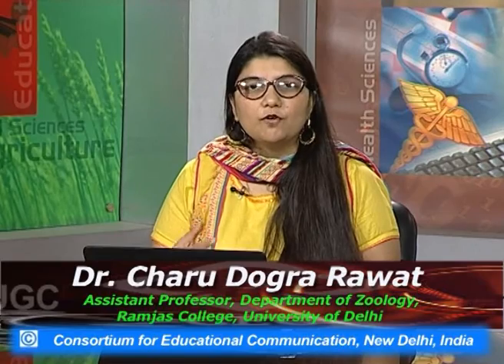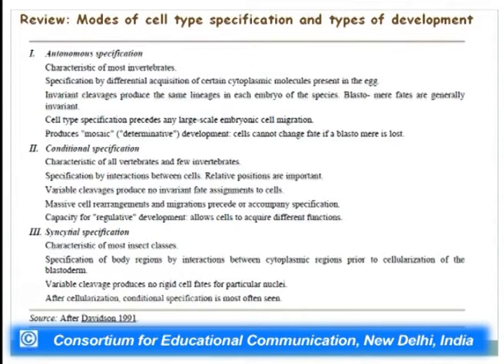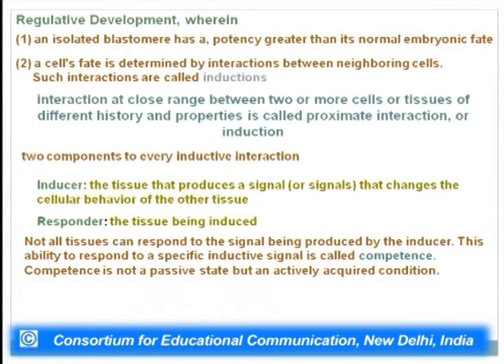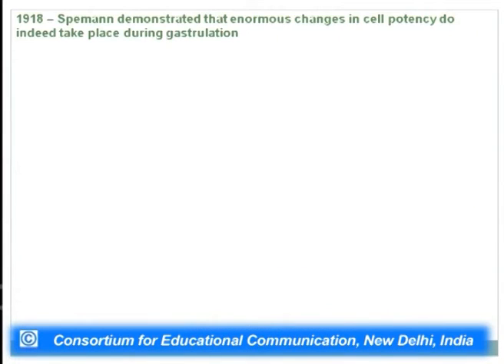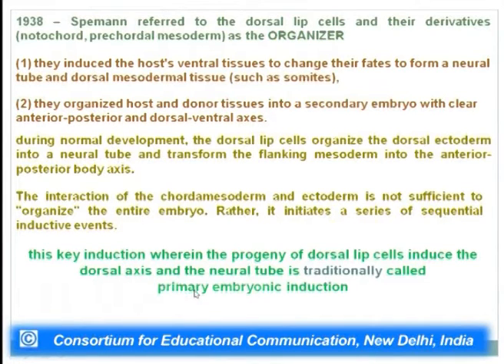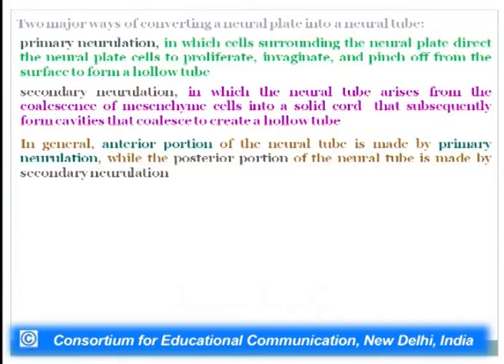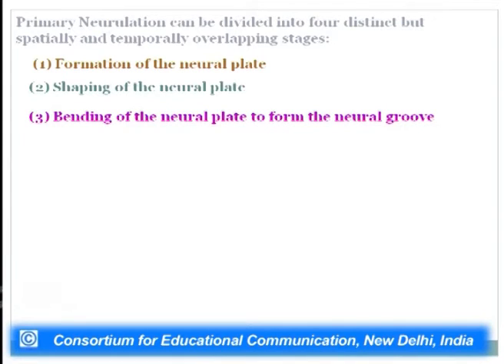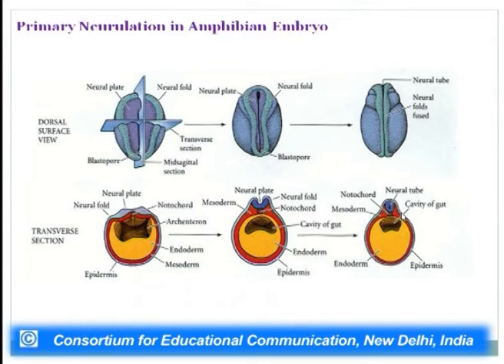Embryonic Induction and Neurulation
This Lecture talks about Embryonic Induction and Neurulation